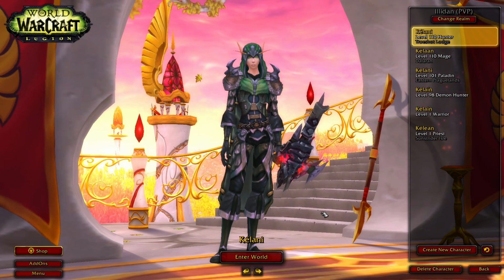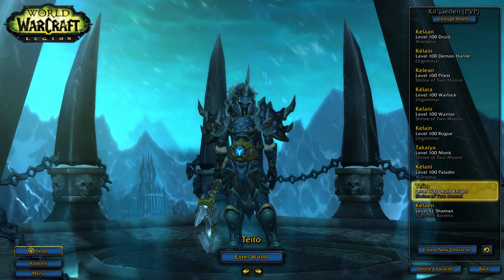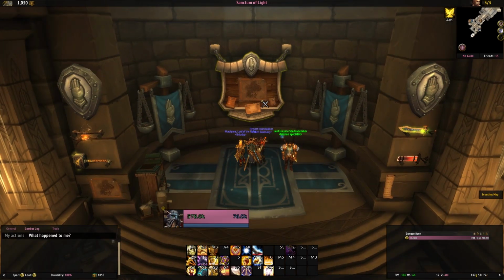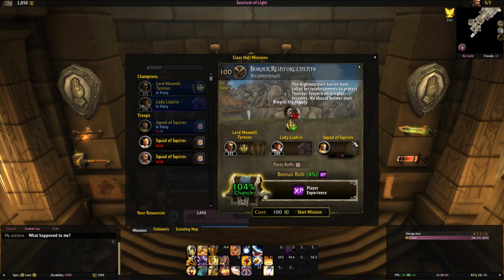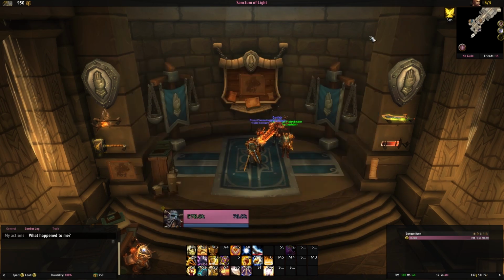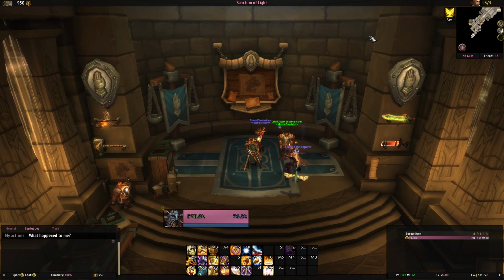Easiest 100-110 Leveling! Perfect For Alts!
It's just a little bit of time every few hours to maximise this leveling method and you can do it across as many alts as you desire! That entire roster of 100s can soon be 110 with a little bit of work!

The leveling method isn't new, but 7.1 allows us to level our alts without having to play them via the blood trader and not get punished for it as most of the alt restrictions have been lifted

Happy leveling!

Consider making a small contribution in the tip jar!